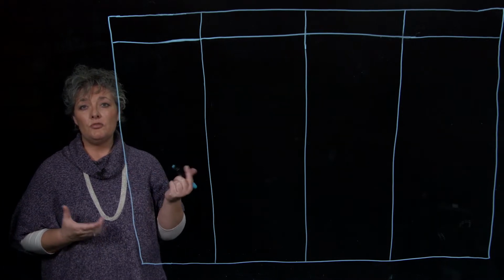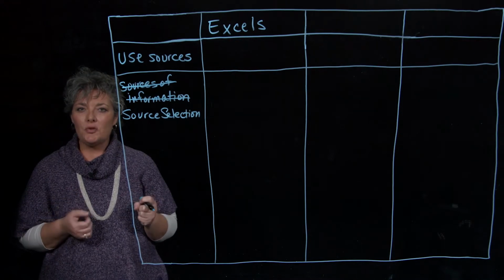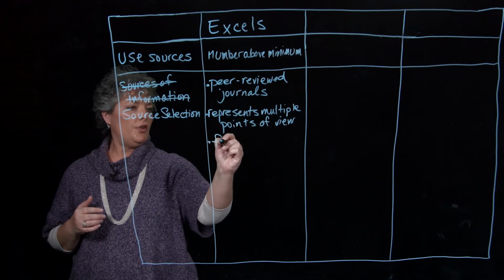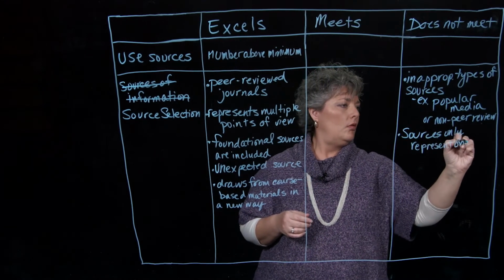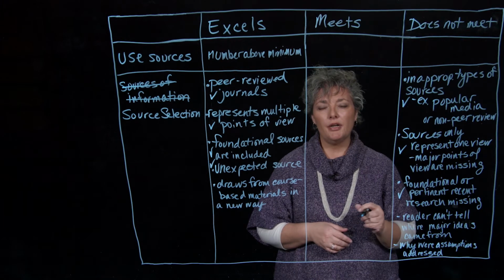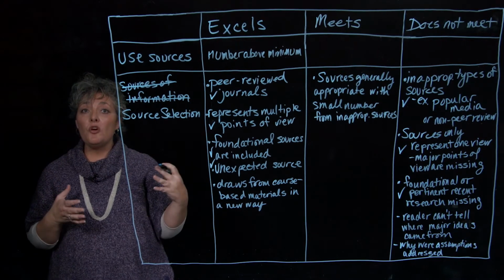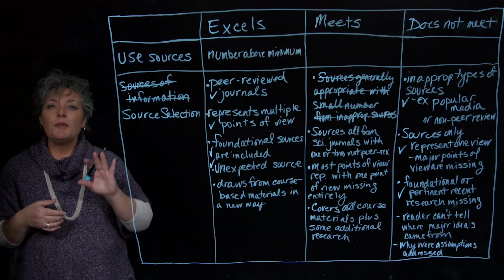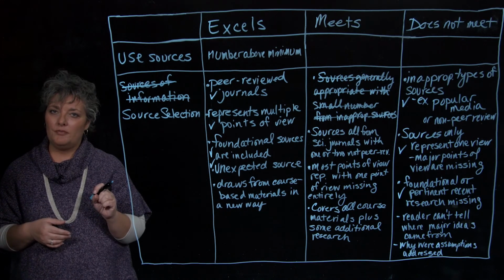6.3.1 - Creating a Rubric - part 1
This video lecture is part of the Faculty Orientation open course from The Ohio State University.